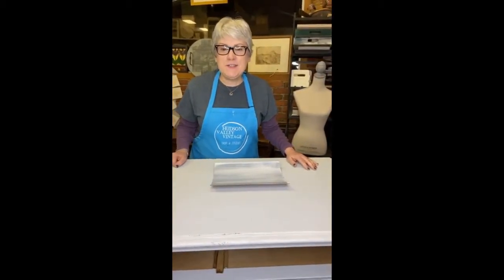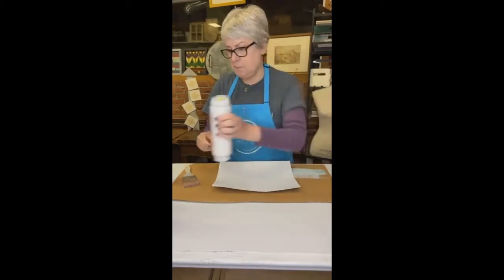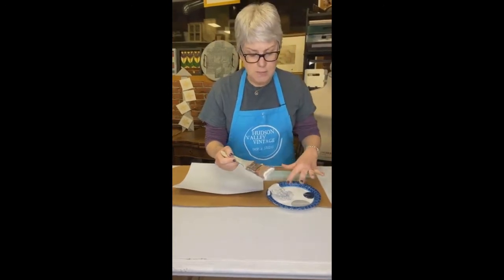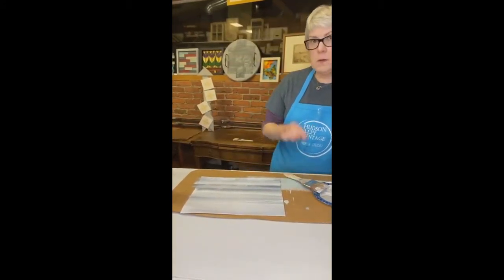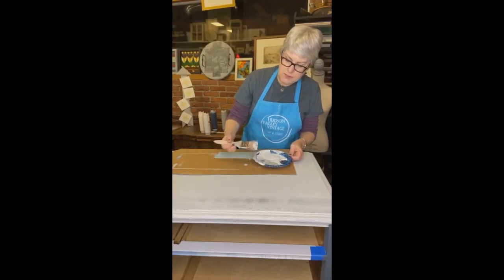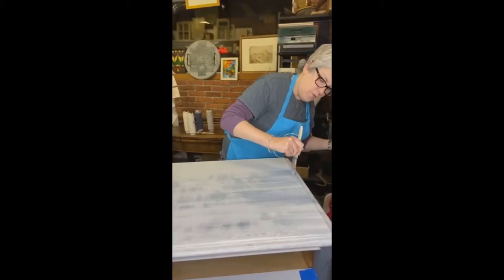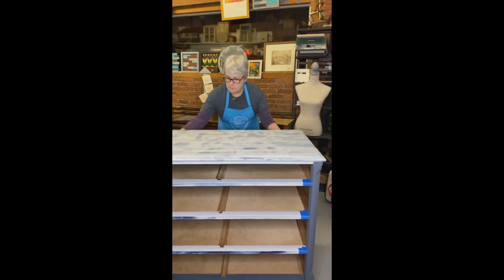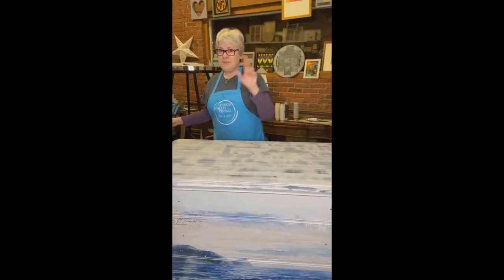How To Do A Faux Driftwood Look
Hey everyone! This is Risa and Kevin from Hudson Valley Vintage. Tonight we are showing you the next (and penultimate!) step in making over this dresser. We are going to be applying a driftwood look on the dresser top, and I am going to show you exactly how we do it.